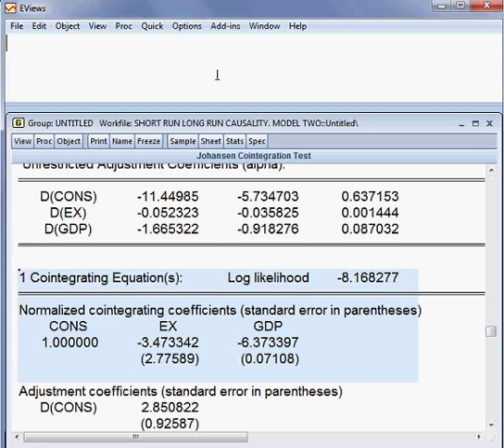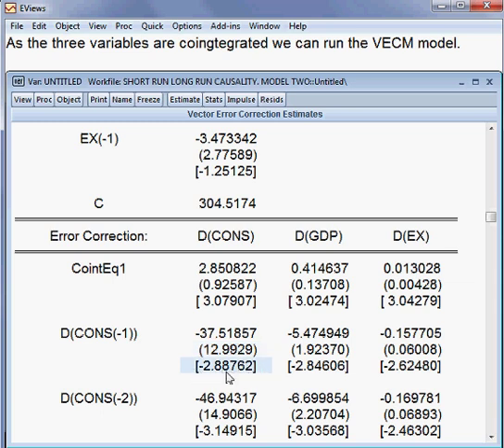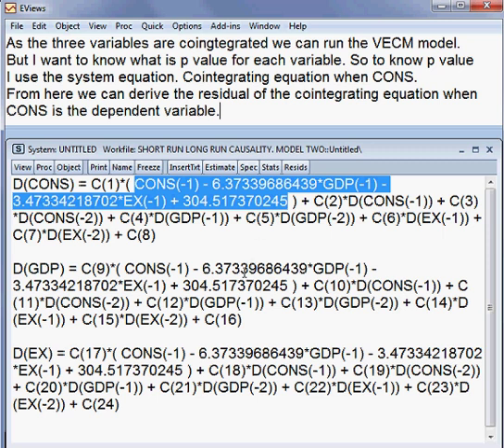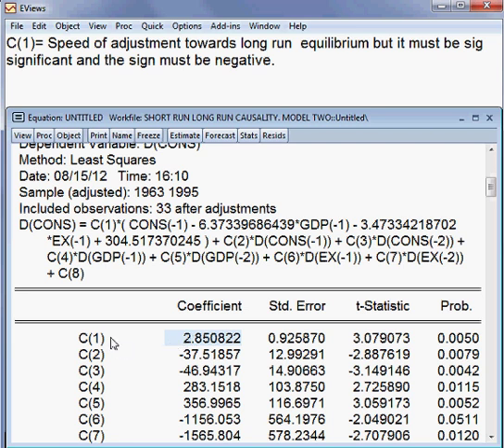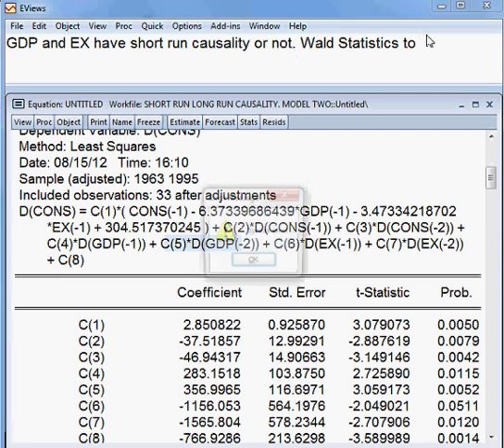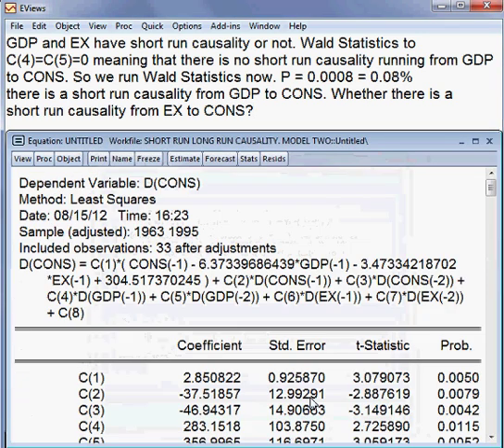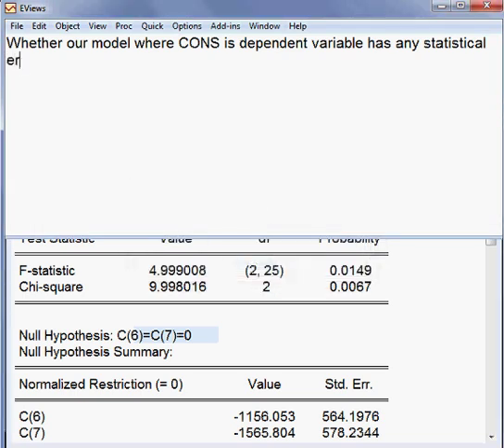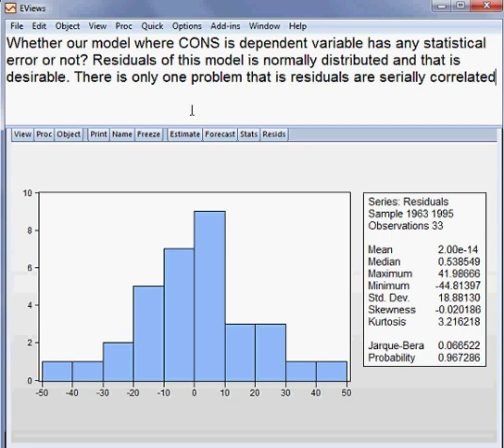VECM. Model Two. Part 2 of 4. EVIEWS